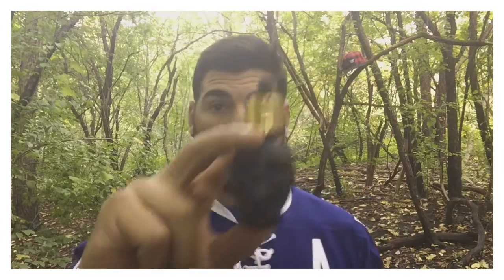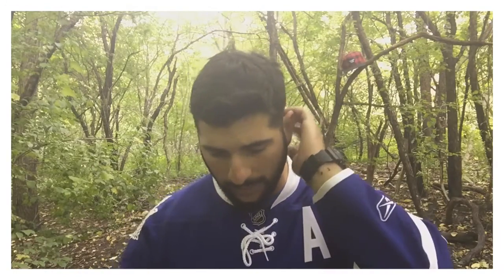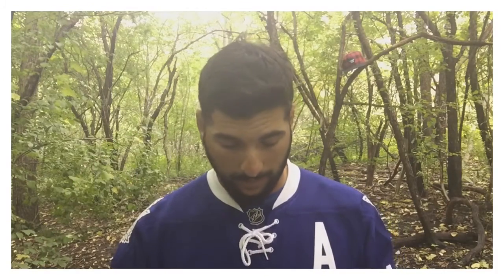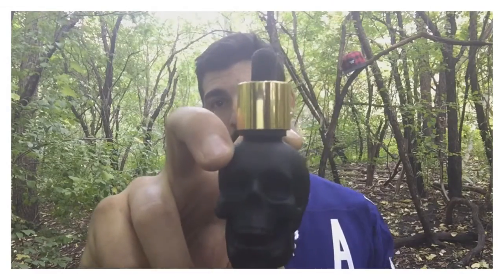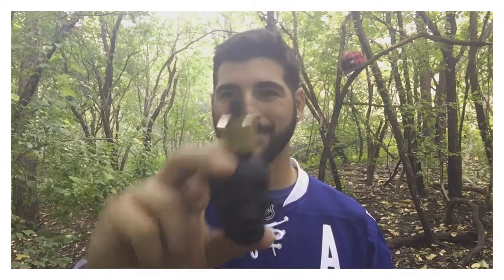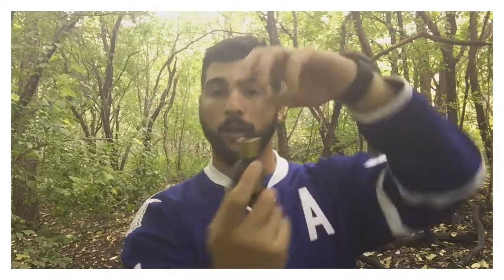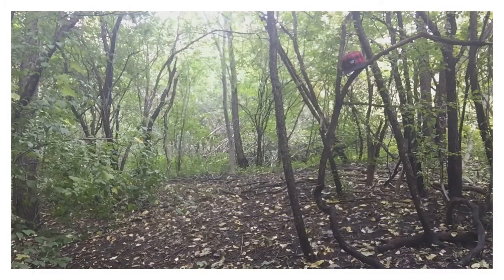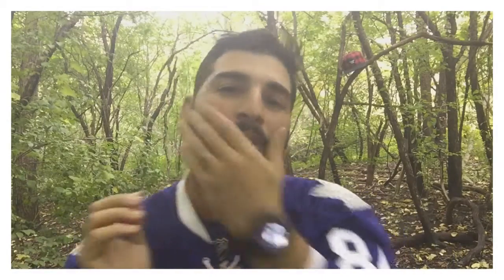The Gentlemenz Club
The gentlemen at @thegentlemenzclub are on point with this product! 👌👌I've been a beard advocate for a couple of years now and I have tried many different beard care products. From oils and balms to conditioners and pastes and I have to admit that none of them have gone above and beyond to impress me, until now.
The @thegentlemenzclub guys have created an oil that actually conditions, gives a nice shine, allows you to shape and smells great! A bonus is the kick-ass packaging. I was expecting a plastic bottle but this is actually made of a ceramic/glass material! A child proof cap ensures your beard elixir doesn't get into the wrong hands for all those bearded dads. Do your beard a favour and go check them out and pick up a bottle.